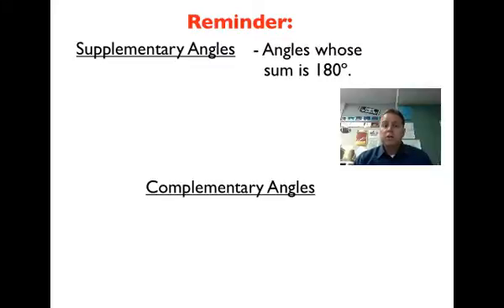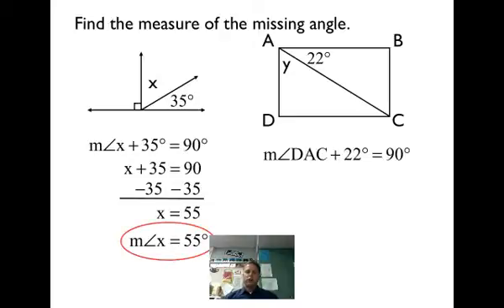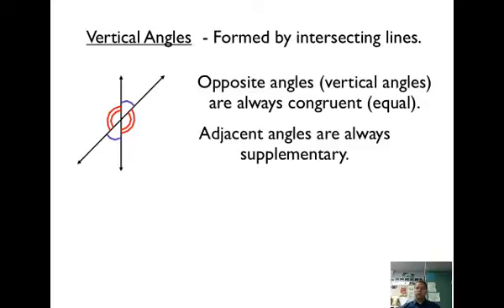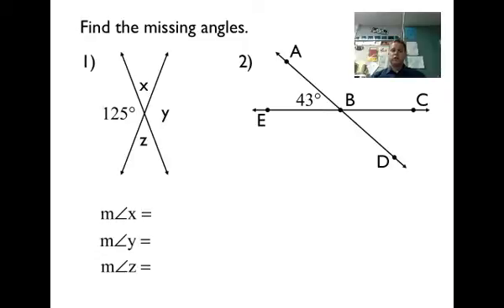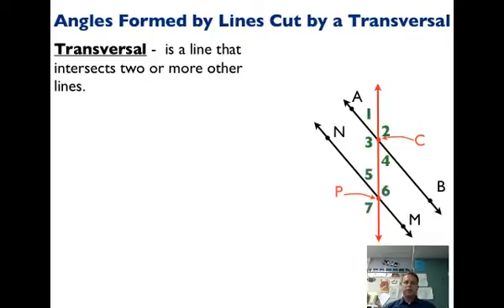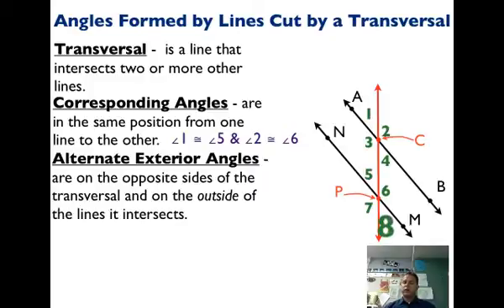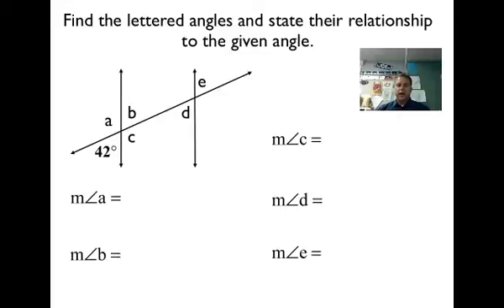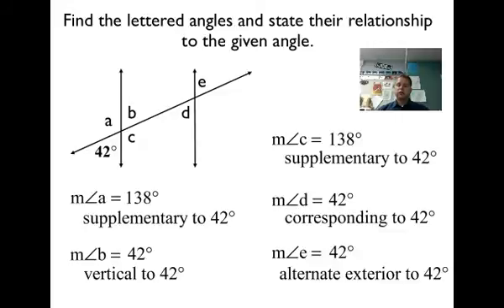0902 Part II Intro to Angles